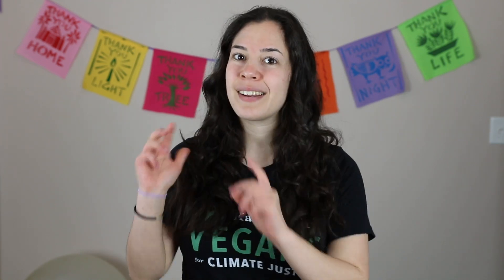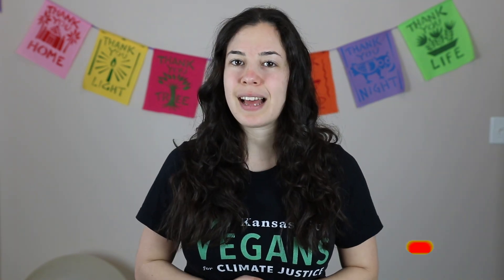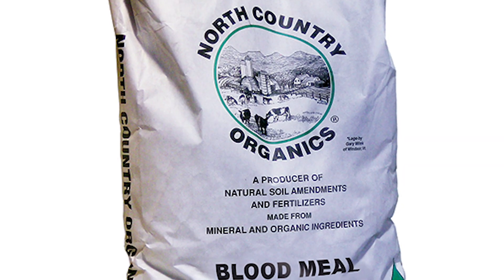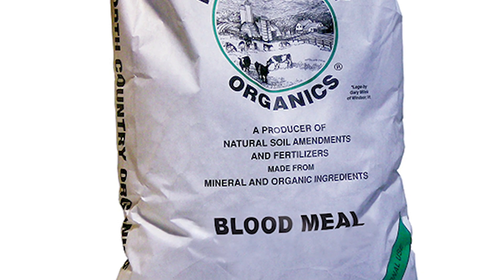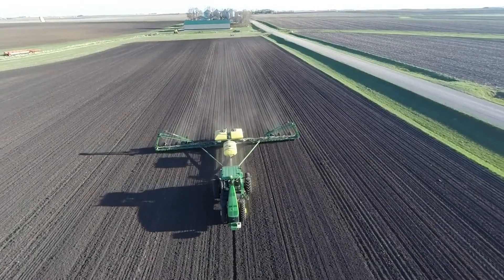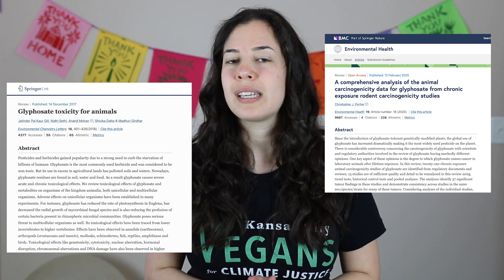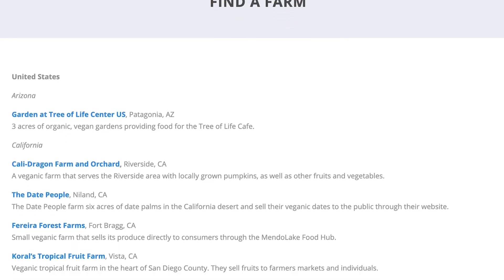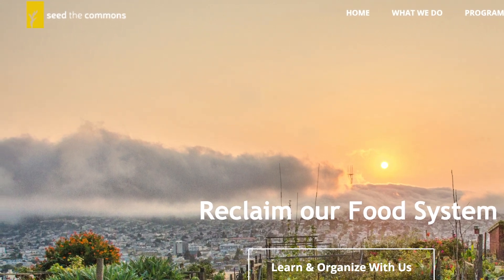VEGANIC FARMING EXPLAINED (what is veganic agriculture + why it's good!)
What is Veganic Farming? Did you know regular organic agriculture isn't vegan?? How does veganic farming different from both convention and traditional organic agriculture, and should vegans support and buy organic produce? Today's video is veganic farming explained and why veganic agriculture is so good and the ideal type of agriculture for vegans to support.

I'm explaining what veganic farming is and why veganic agriculture is essentially agriculture that is both vegan and organic and the most sustainable and ethical way to produce food and produce